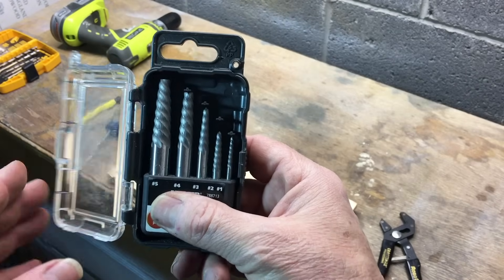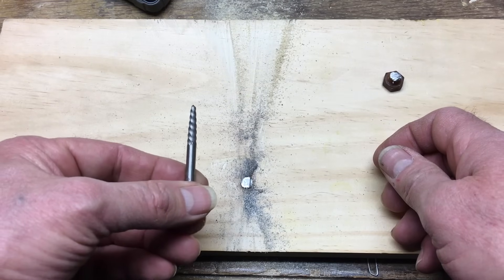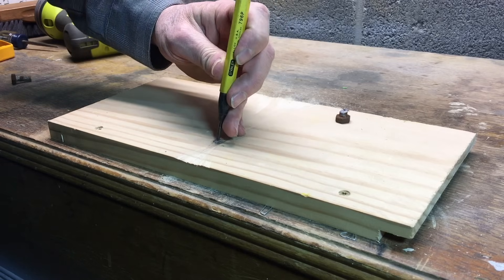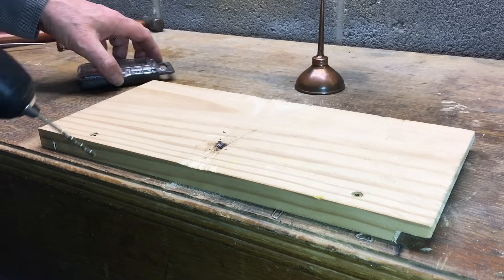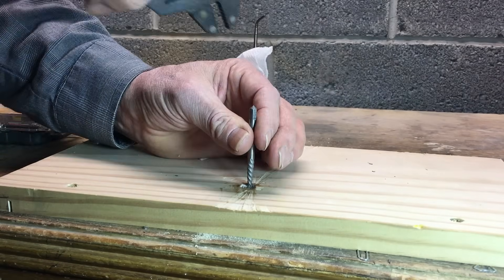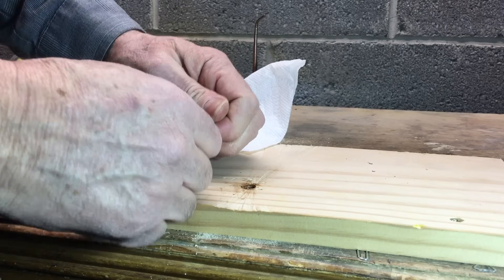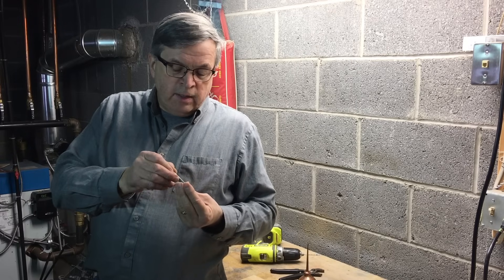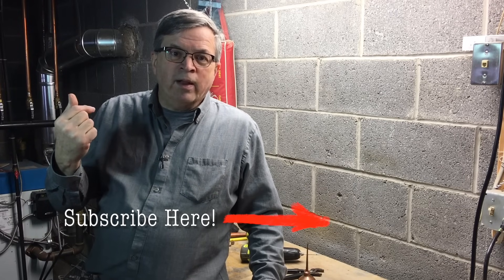How to Remove a Broken Bolt or Broken Screw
Did you break a bolt or screw and now you can't get it out? The fix is simple, just use an easy out to remove it. Easy Outs are simple to use and work fast. Drill a hole and screw in the Easy Out. Boom.

This video shows you how to fix this problem real fast using the Easy Out.

There are two types of Easy Outs and this one is the best for broken bolts. Another kind is the screw extractor and is best for stripped heads on screws.

Available at our Amazon Shop Neiko Screw extractor for bolts, Screw extractor for burred screw heads, Stanley Center Punch, Ryobi 18V ONE+ Drill/Driver